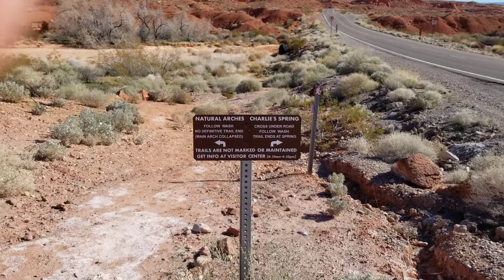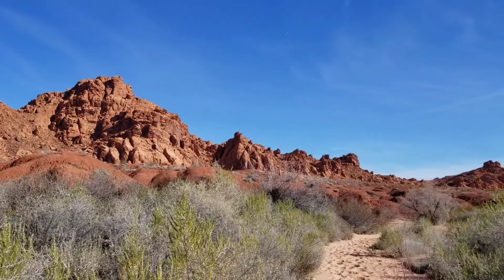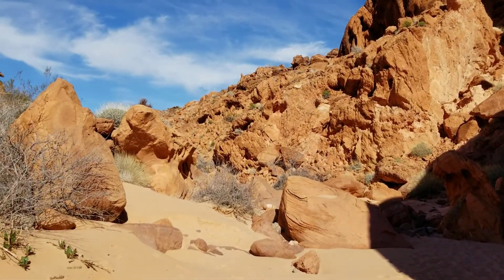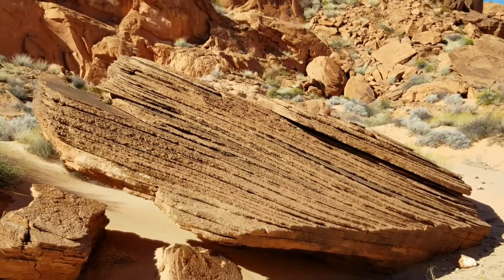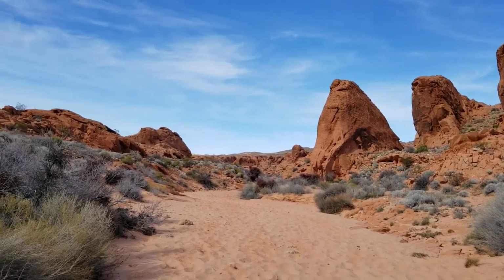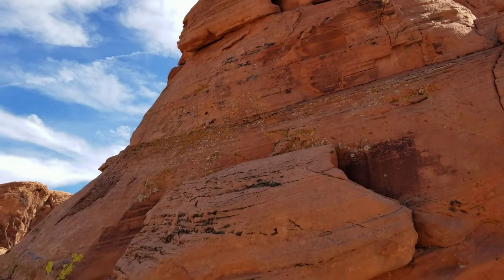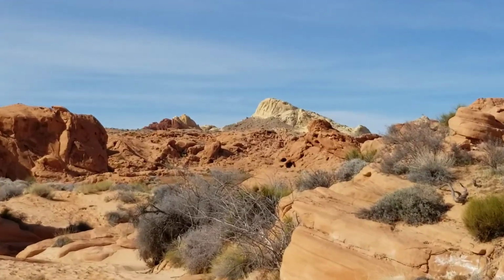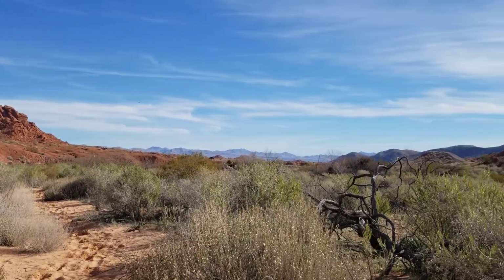Natural Arches Trail | Valley of Fire State Park, Nevada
Natural Arches Trail | Valley of Fire State Park, Nevada | Natural Arches Trail is actually the East end of Fire Canyon in Valley of Fire State Park, Nevada. In this video we begin at the Natural Arches Trailhead and travel West up Fire Canyon. By the way, the trailhead is just West of the Elephant Rock Loop. You have to look closely to see it as there are no road signs, just a very small trailhead marker and a wide spot on the road to park. View the amazing weird rock formations as the canyon walls rise around us. There is one narrow squeeze, but otherwise, the course has no real difficulty level. One exception is that you are traveling through the deepest sand anywhere and your shoes fill with sand…but it’s beautiful reddish sand. At a high point Silica Dome comes into view down the canyon. If you took a sharp left you’d come out at the Mouse’s Tank trail area or the Rainbow Vista trail area-both have videos on this site. We turned around at the very point we initially entered Fire Canyon via the Rainbow Vista trail a few weeks ago, so we’ve pretty much traveled the entire length of Fire Canyon in Valley of Fire State Park, Nevada.